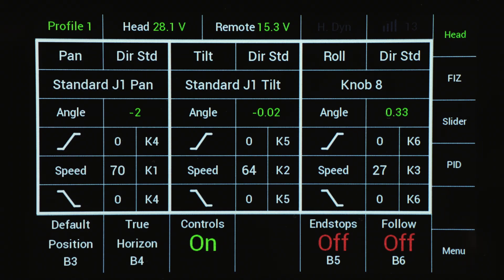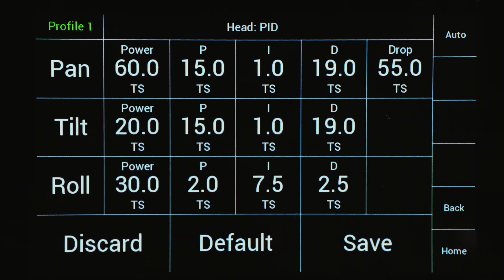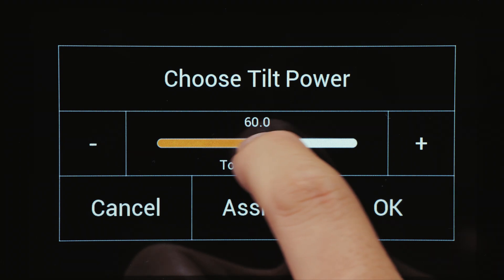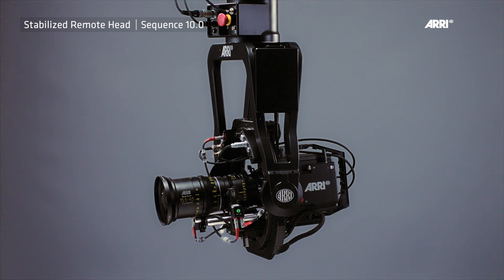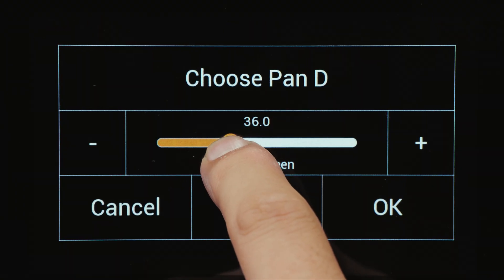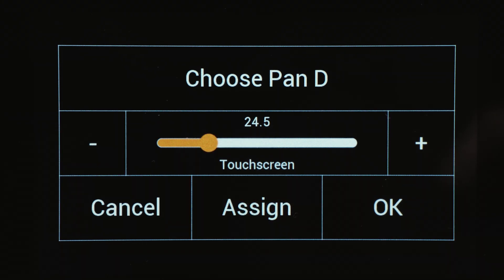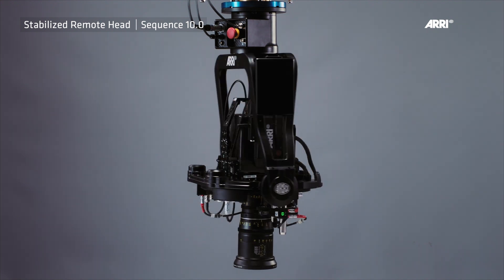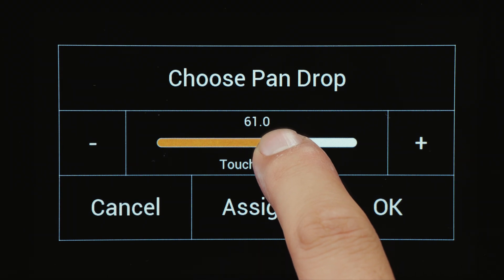ARRI Tech Talk: Setting the PID for SRH-3 and SRH-360 (9 of 12)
The SRH Remote Control Panel offers default PID settings for low-dynamic or high-dynamic setups, which provide a starting point. For your individual setup of the head in combination with the camera you are using, the PID values will need to be adjusted. This Tech Talk explains what to look out for.